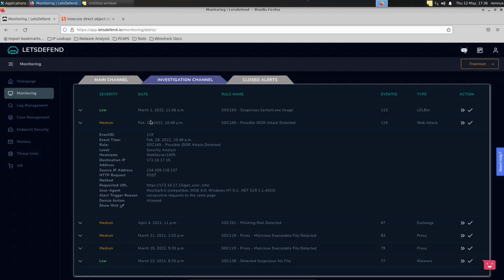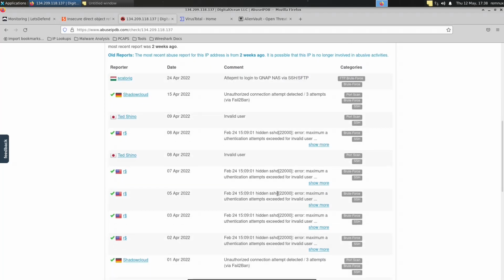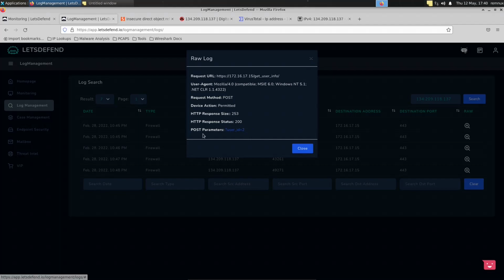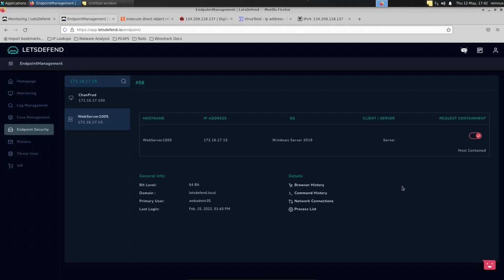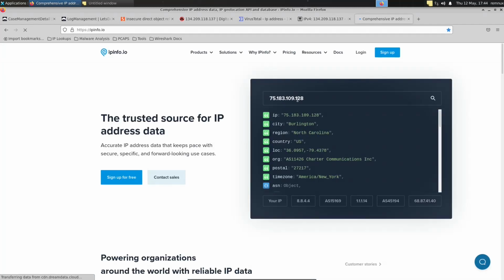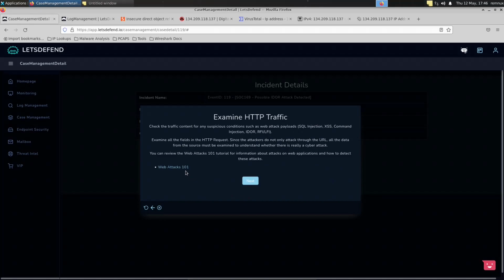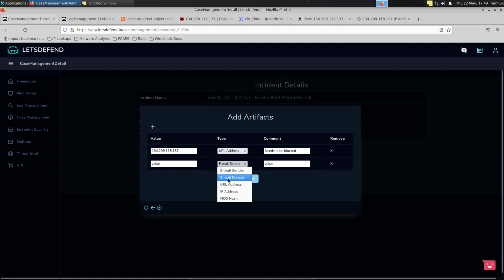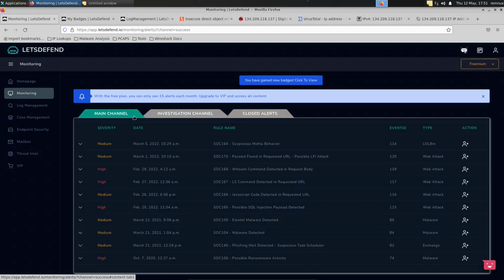LetsDefend (SOC Analyst) - Event ID #119: Possible IDOR Attack Detected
In this video we will be using LetsDefend, a Blue Team training platform, to investigate a possible IDOR attack alert from our SIEM.

Alert Info:Event ID #119: Possible IDOR Attack Detected.